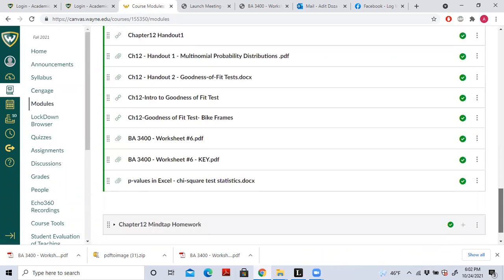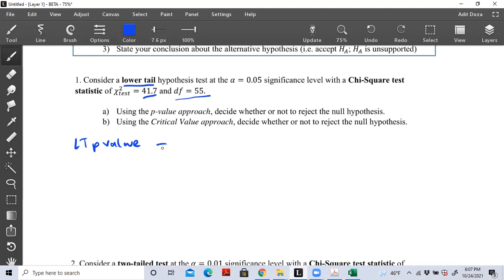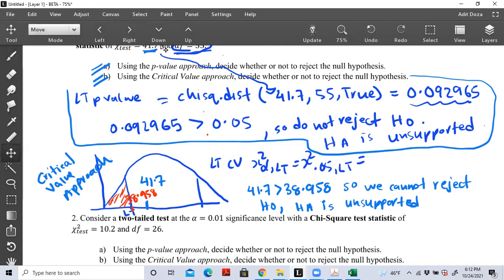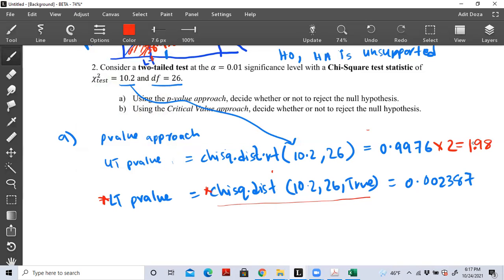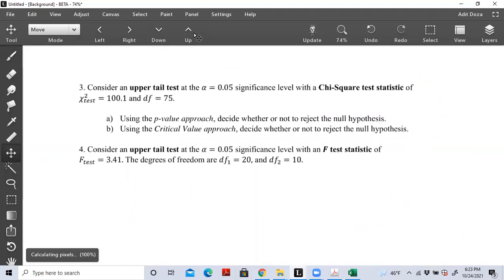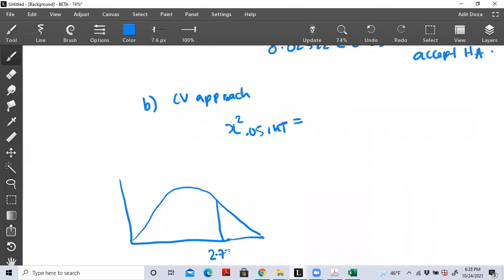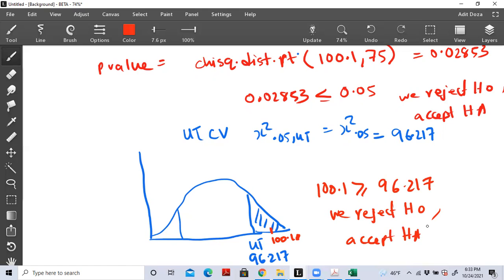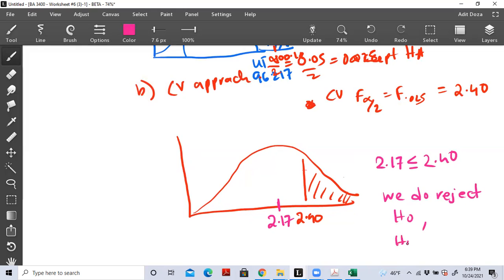Office Hour6 Worksheet6 Fall2021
I covered Worksheet6 today which is mainly from Chapter11.